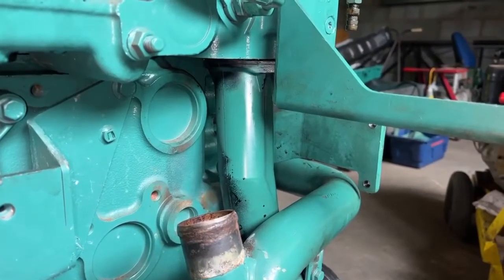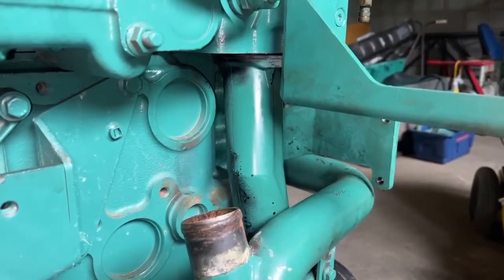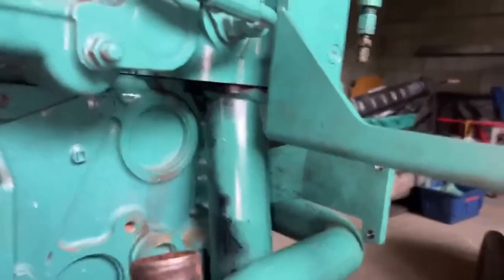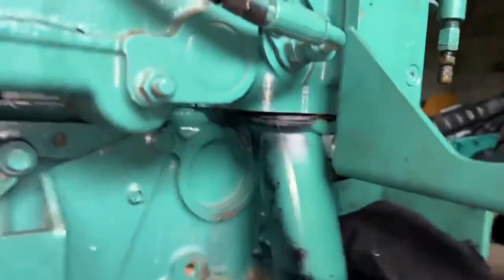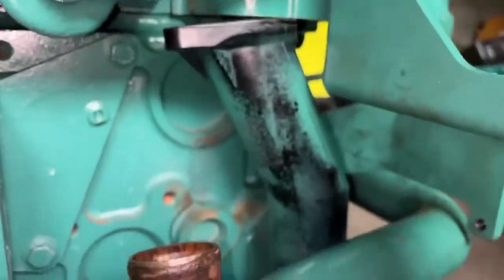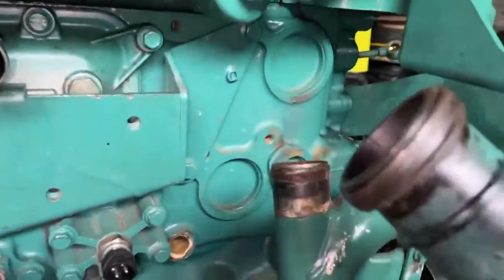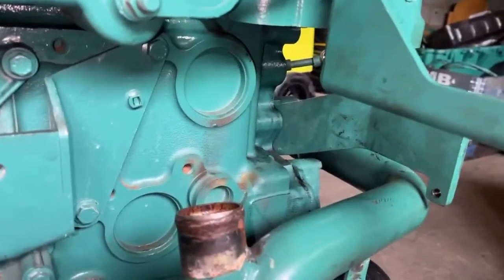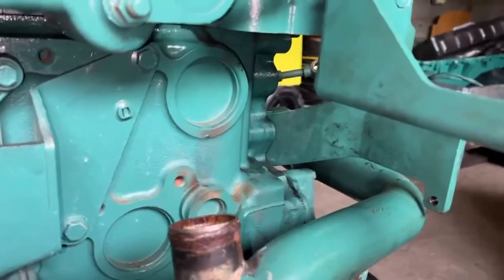How To: Remove a Volvo Penta D16 Coolant Pipe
One of our Power Generation hire clients contacted us for advice on how to remove and replace the coolant pipe on a Volvo Penta TAD1651GE.

Due to the compact engine design and tight installation space, there is minimal clearance between the pipe, connecting components and cylinder head.

Specific advice wasn’t included in the workshop manual so instead we've made this how to video with a 16Ltr engine stored in our workshop!

As an Authorised Dealer we have access to tools, technology, and a huge amount of product experience. All of this combined allows us to totally support our customers whenever, wherever.